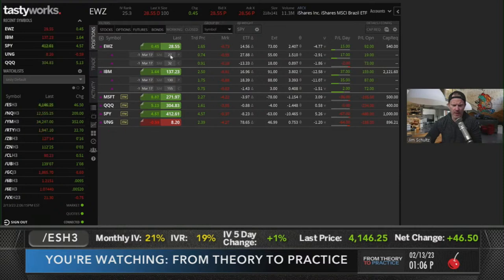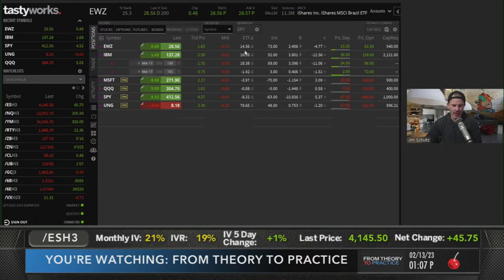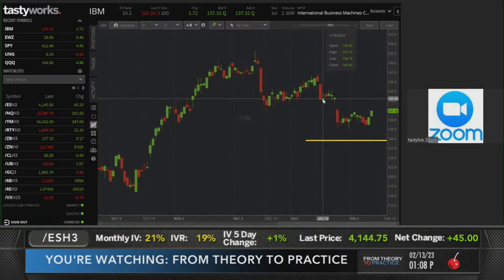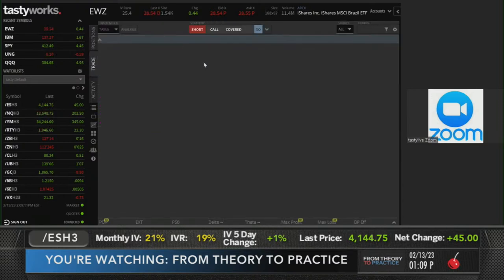Using Expected Move Butterflies In Indexes | From Theory to Practice